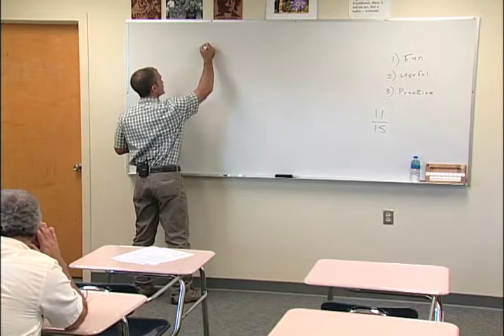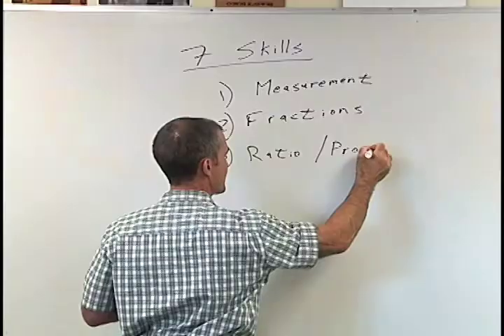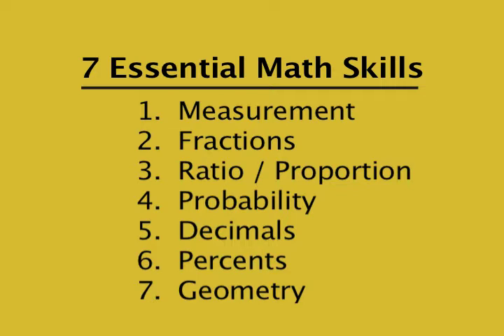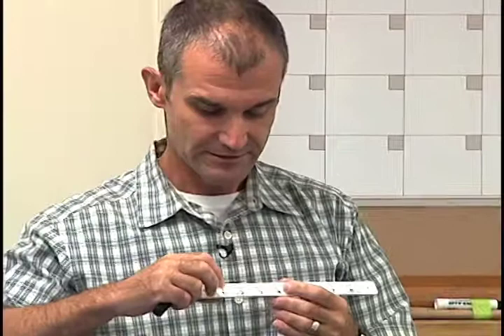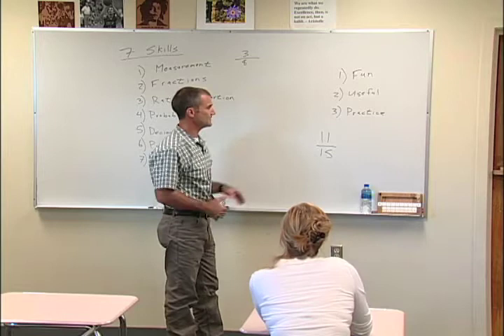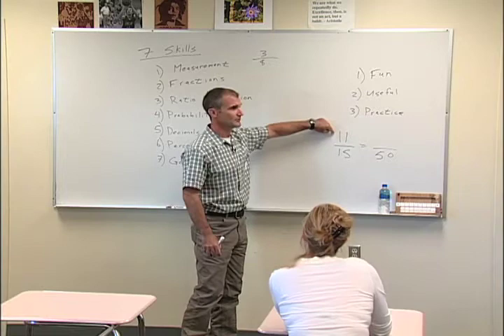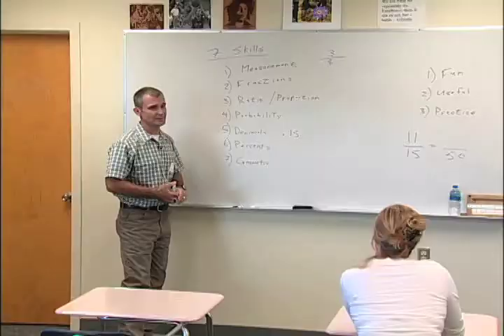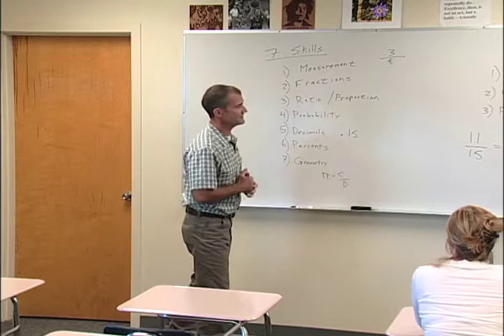7 Essential Math Skills